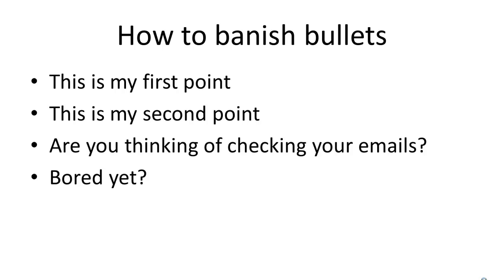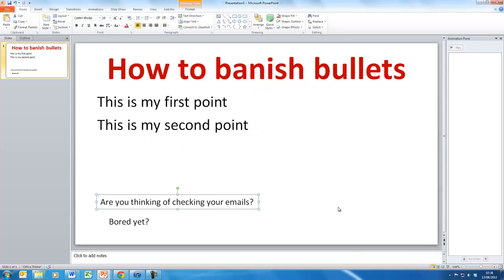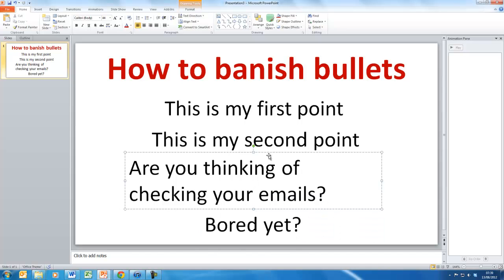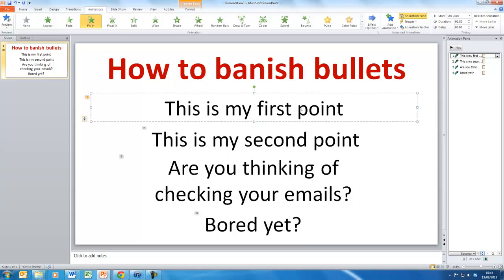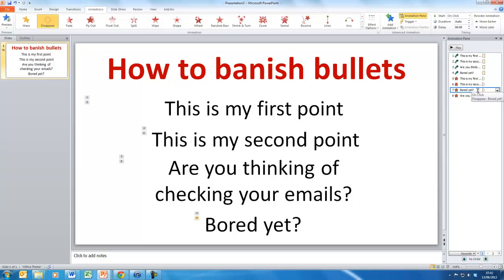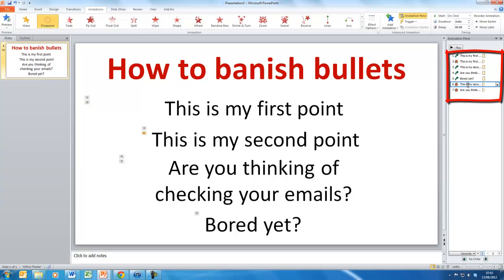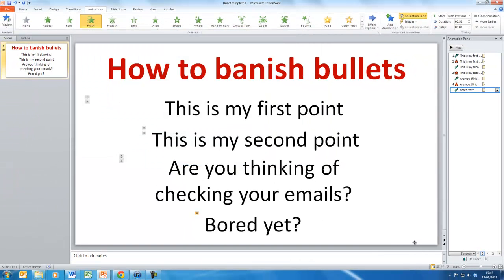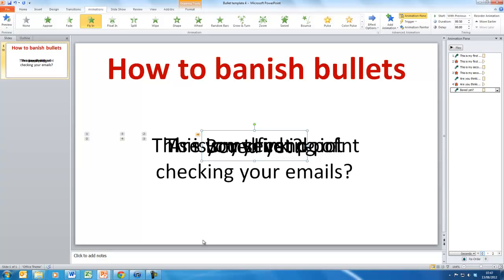PowerPoint: How to create a bullet point template slide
This 10 minute video shows you how to create more interesting bullet points for a video or webinar using PowerPoint ver 10.  Each bullet point flies in one at a time and then disappears before the next bullet point comes in.